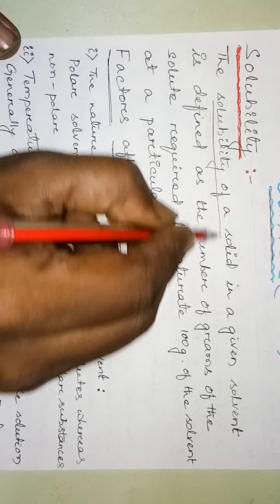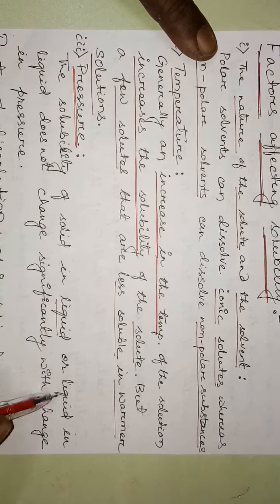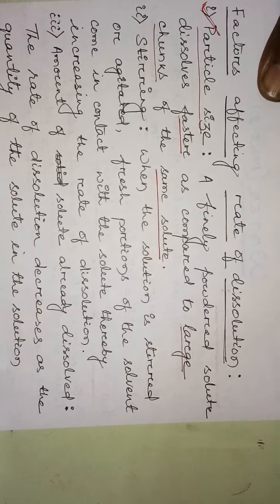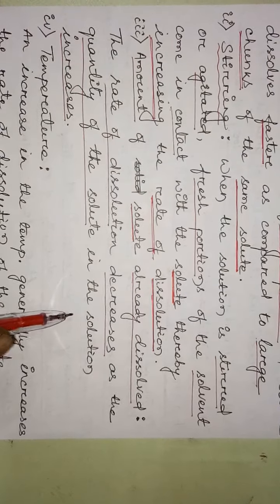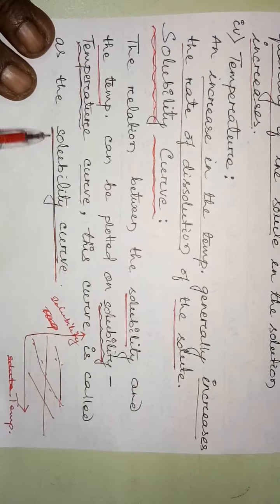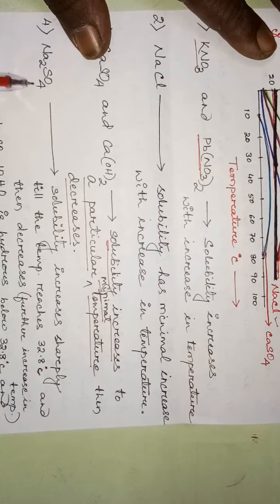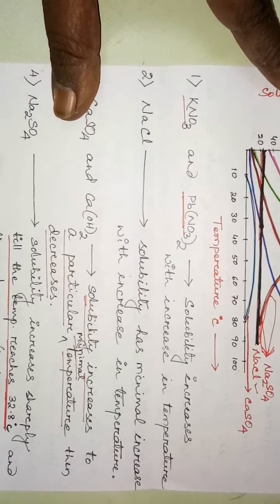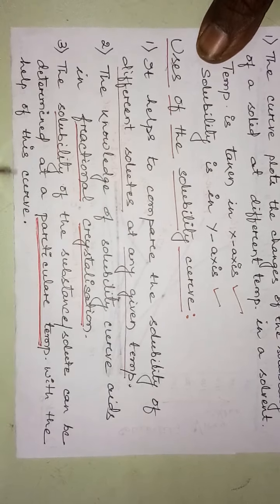Std-9, Chemistry,Chapter-3, Water (Part-2), by Ashrit Sir